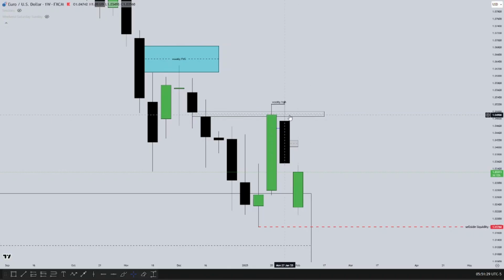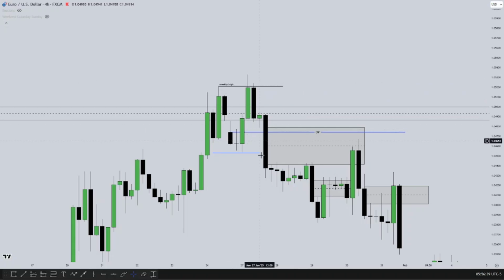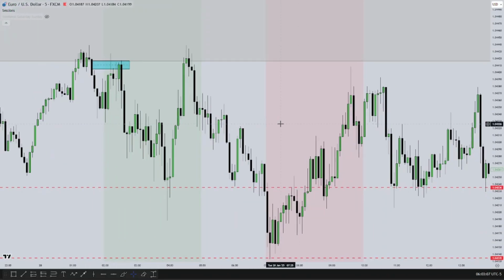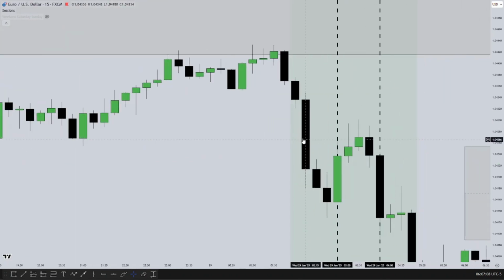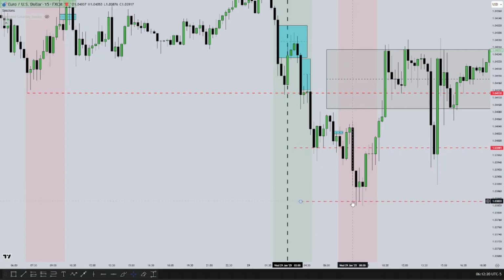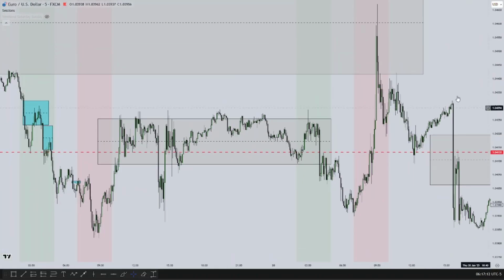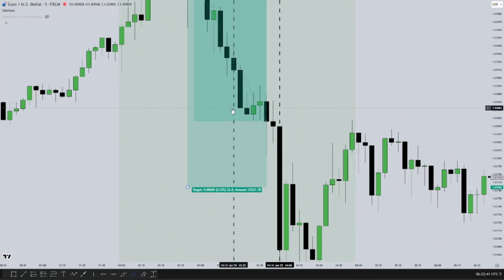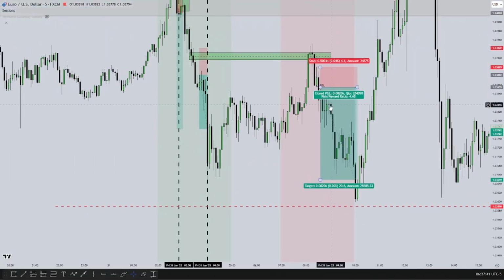2025 Forex Trading Empire Mentorship Program Lecture 17